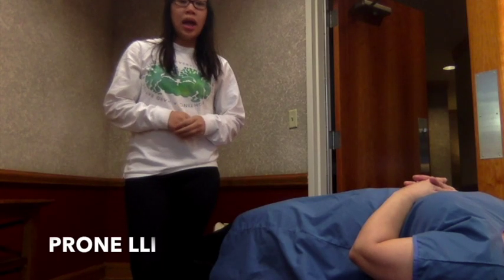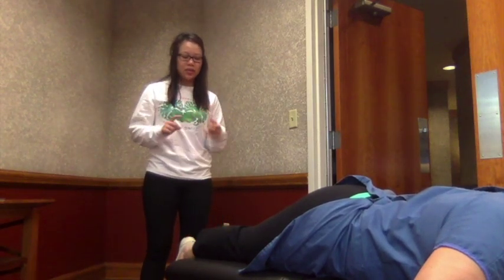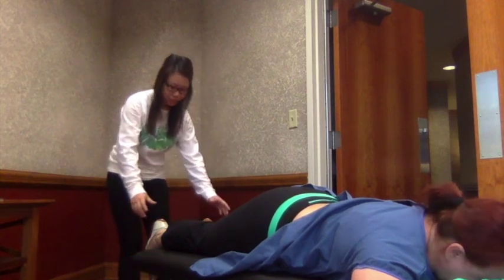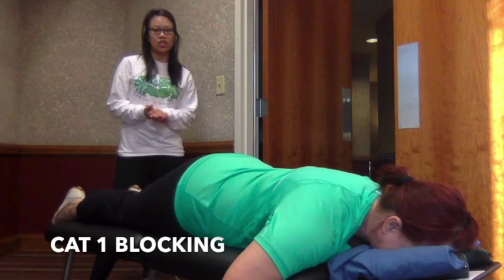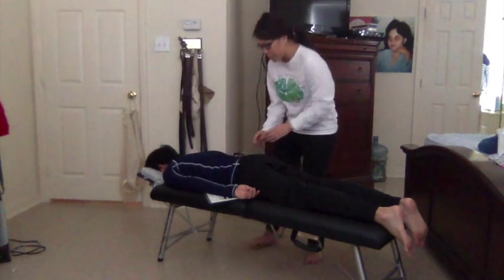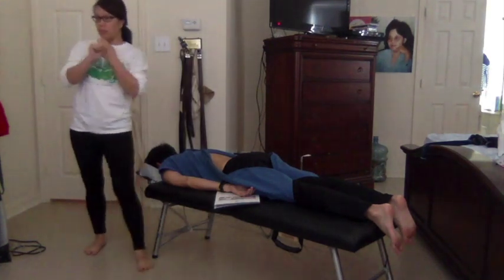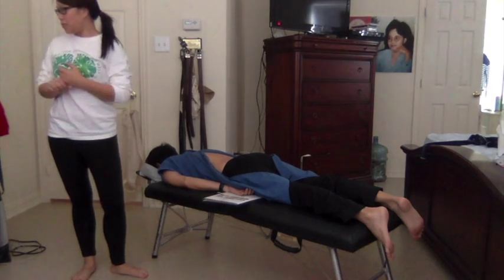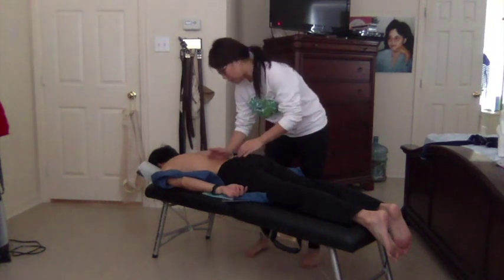CAT 1 SOT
SOT Category 1 Video Steps 9-16